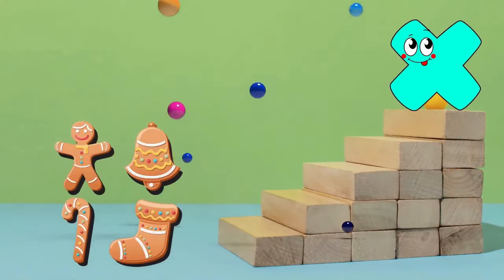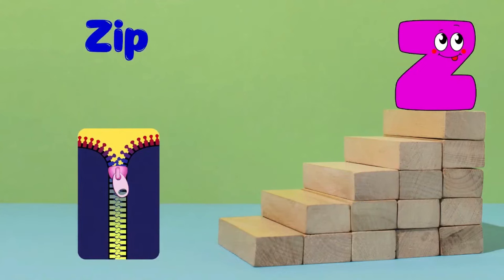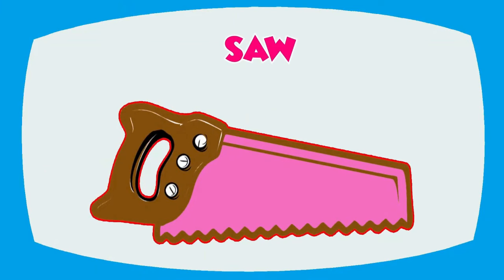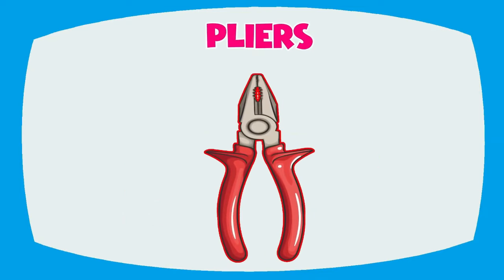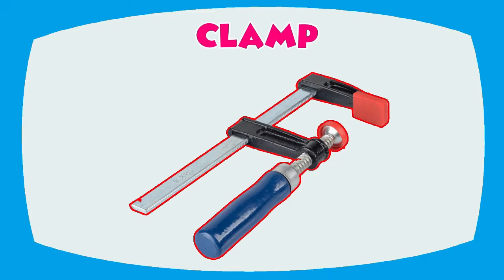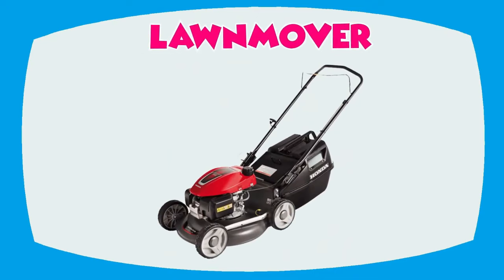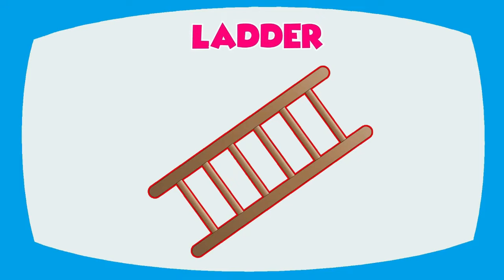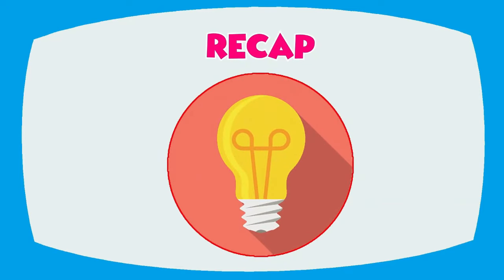ABC Learning Videos | Preschool Learning Videos For 4 year olds | Educational Videos For Preschool